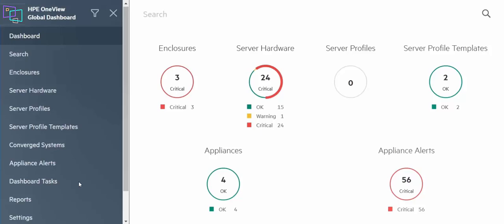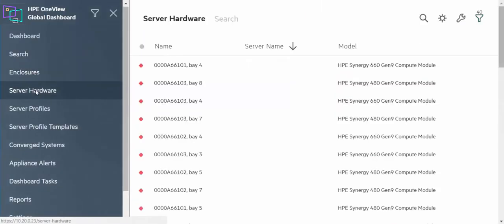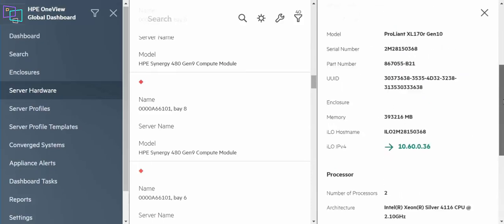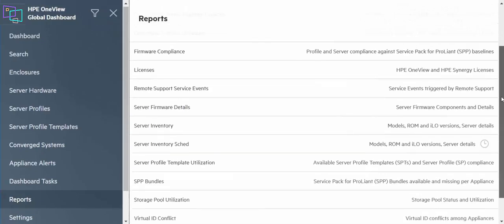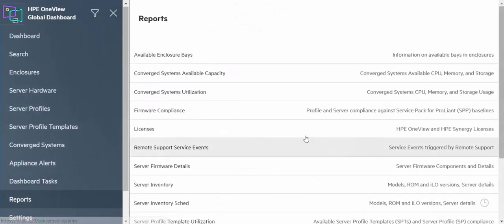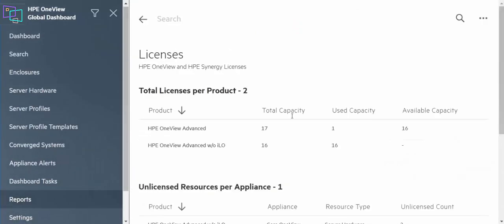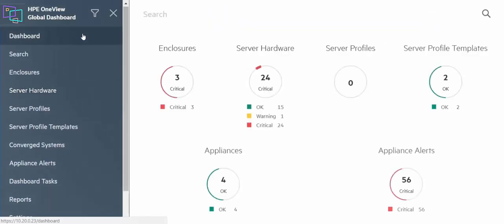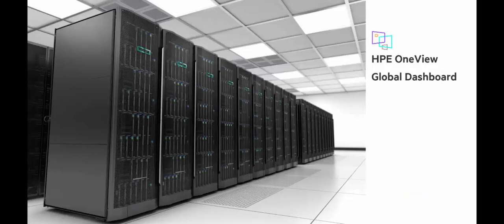HPE OneView Global Dashboard Demo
Take a tour of the HPE OneView Global Dashboard, the single pane of glass view of your HPE OneView managed infrastructure. Learn how to use some of the best features, like report scheduling, searching, and how to access issues in just a few clicks.

to learn more and start your free 60 day trial today.